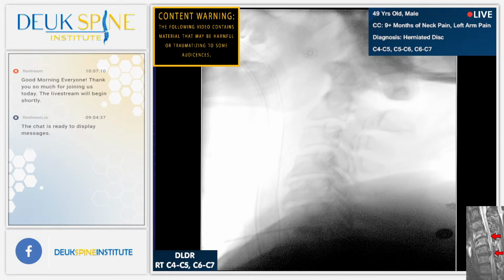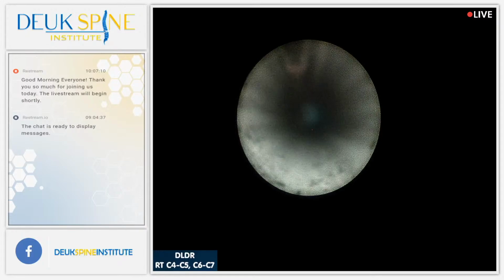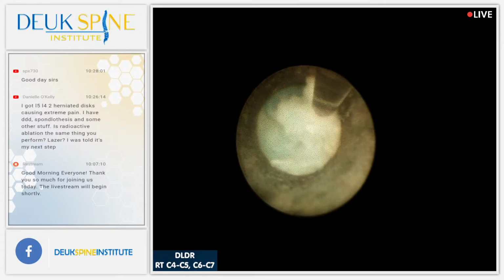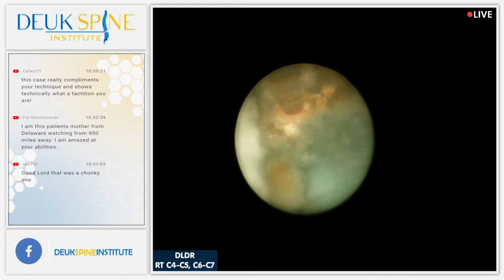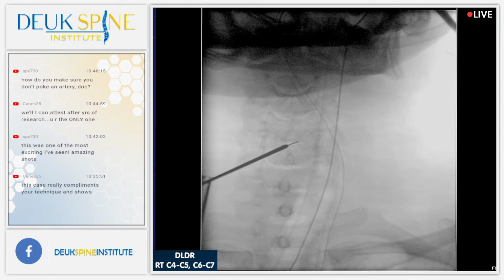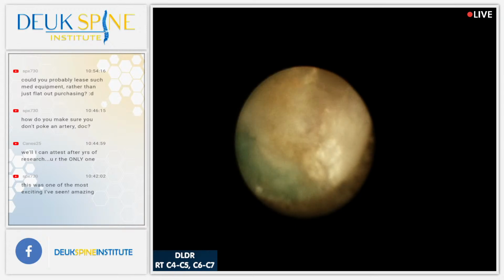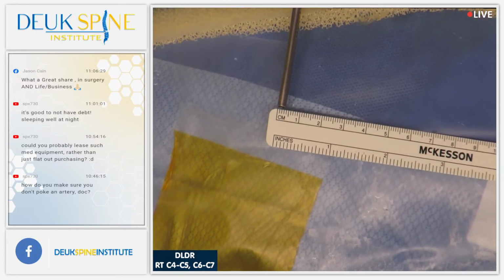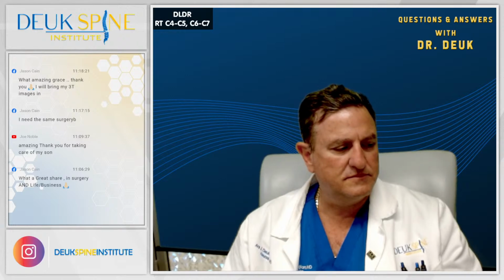Watch Live Back Treatment! DLDR RT C4-C5, C6-C7